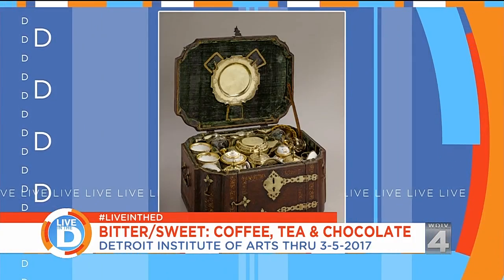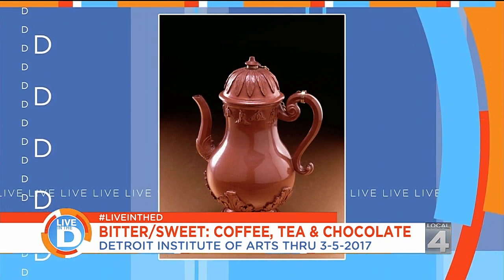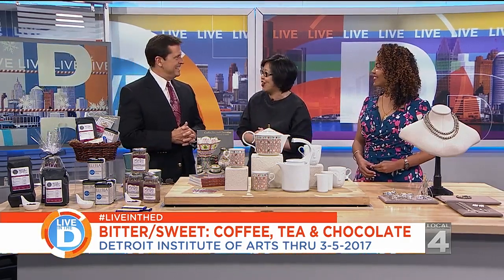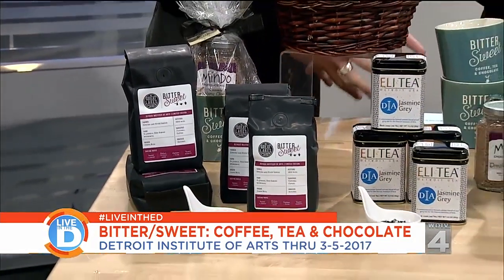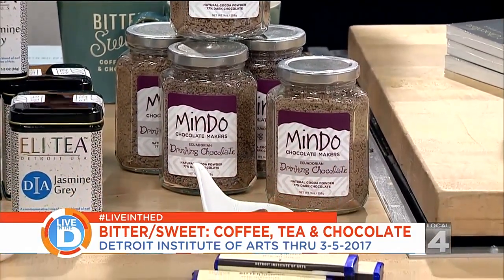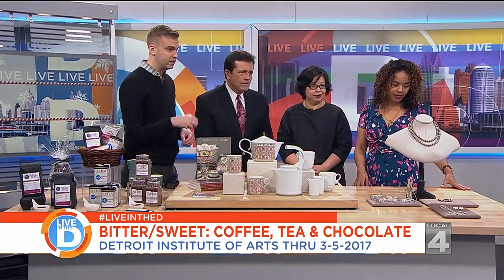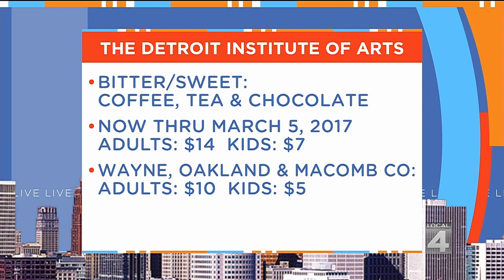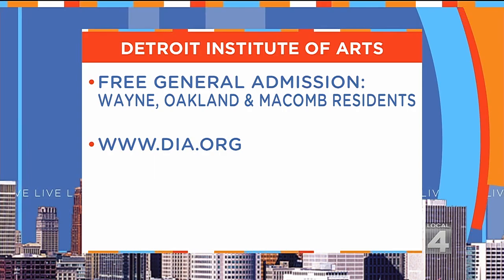Live in the D: Bitter/Sweet at the DIA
The Detroit Institute of Arts new exhibit explores the history of coffee, tea and chocolate.